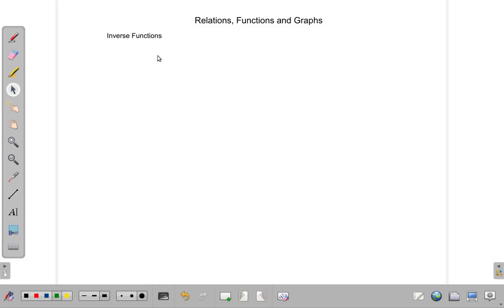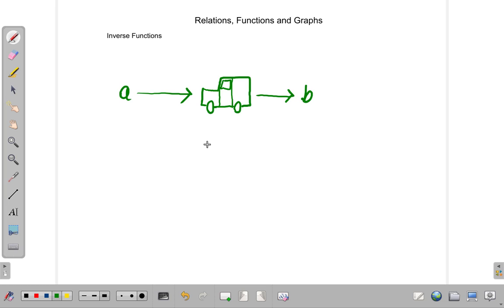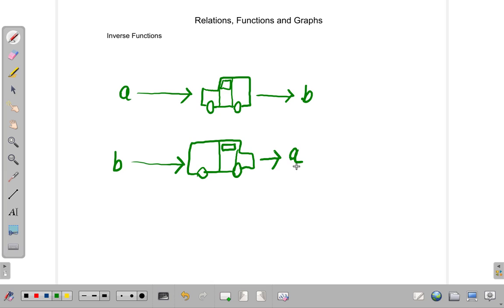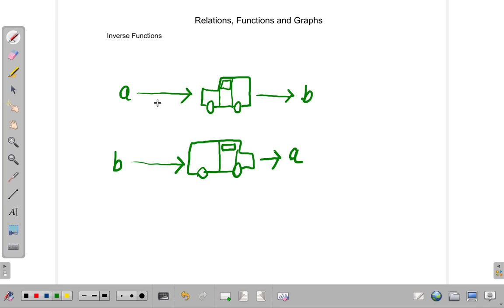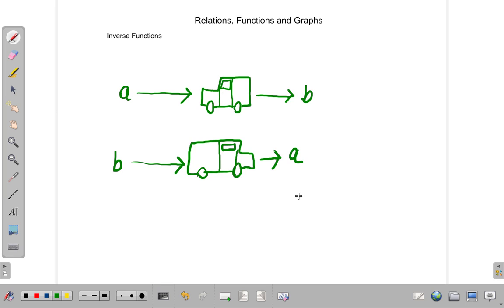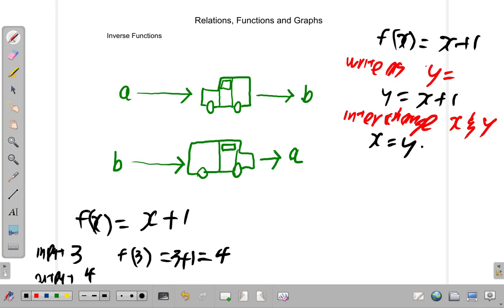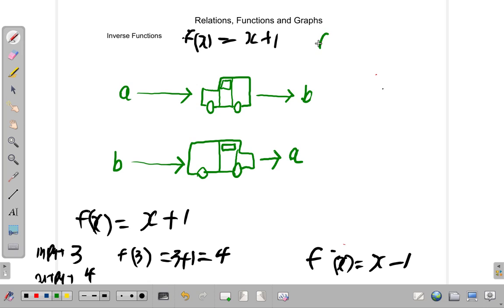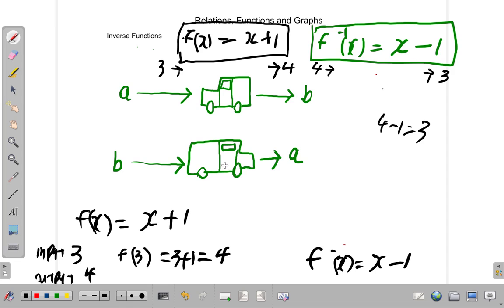The Inverse Function - CSEC Mathematics